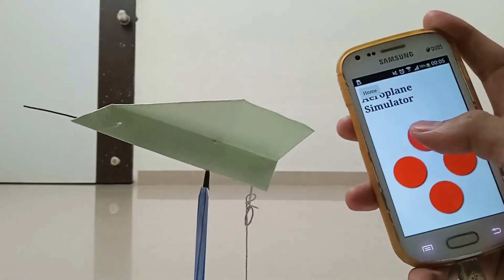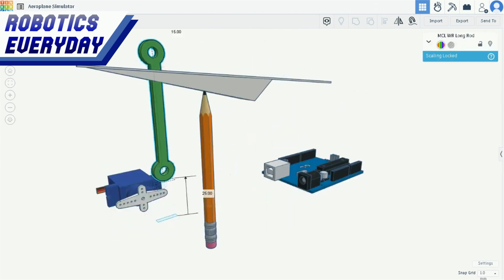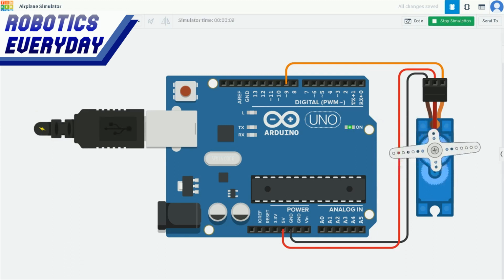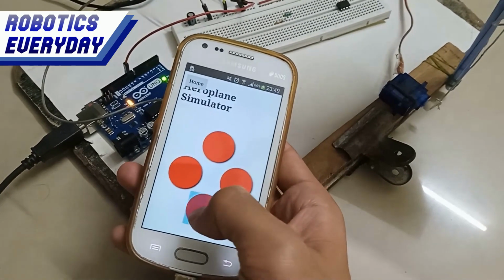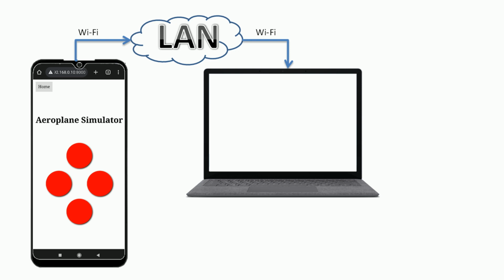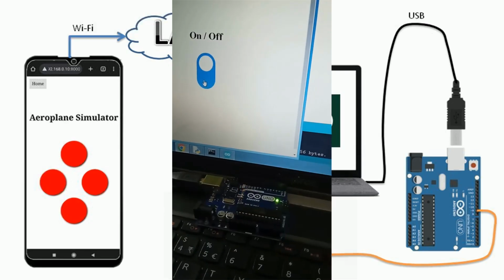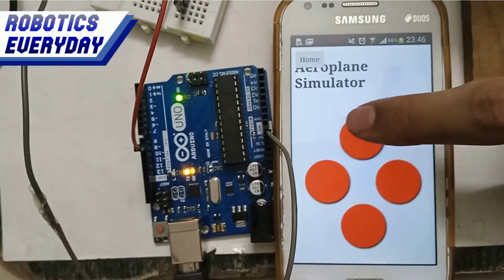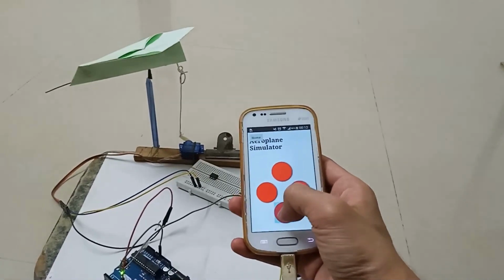DIY Robotic Airplane Simulator | Wireless Airplane Controller| Controlling Arduino Uno With Mobile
This is the aeroplane simulator. We can simulate and control the paper aircraft from a webpage that is open on the mobile phone. The aeroplane can pitch up and down. It is powered by a servomotor and controlled by Arduino Uno.

This is the CAD design of the aeroplane simulator. Here, you can see the paper aeroplane being placed and balanced on a single point of contact. Alternatively. At the backside, a link connects the aeroplane and the arm of the servo motor. As the servo motor moves its horn, the aeroplane also moves with it, performing pitching up and down movements. Let's understand the concept of an aeroplane simulator. This simulator will simulate the actions and movements of an aeroplane when given certain inputs.  we will focus only on pitch control, which involves the aeroplane moving up and down.  This is the circuit schematic of the flight simulator. Here, we can see a servo motor connected to an Arduino Uno.  we are focusing only on pitch control, so we have used only one servo motor. The electronic components required for this project are an Arduino Uno, a servo motor, some connecting wires, and a power supply. we can see the aeroplane demonstrating pitch movements automatically.   the aeroplane is pitching up and down. we are not actively controlling the servo motor.  This prototype is solely to verify the integration of all the mechanical and electronic components together. This is our second prototype where we have made some improvements. In this version, we have replaced the paper aeroplane with a different setup.  this version is controlled remotely using a mobile phone through a website. Let's understand the concept of the entire setup. we have a mobile phone where we open a custom-built webpage. On this webpage, we have buttons similar to a joystick controller. The mobile phone is connected to a local area network via Wi-Fi. Additionally, a laptop or computer is connected to the same network. A Python-based Django server is running on this laptop. Whenever a button is pressed on the webpage, the button's name and position are sent to the server computer. An Arduino Uno is connected to this computer via a USB cable. When a button is pressed on the webpage, the signal is sent to the server, which then forwards the signal to the Arduino Uno via USB. The Arduino Uno, in turn, sends a signal to the servo motor connected to it at digital pin 9. The servo motor moves its horn, thereby moving the aircraft. This is how the aircraft performs pitch movements (up and down) whenever a button is pressed on the webpage. Let's verify this concept. Here we have the webpage, when we click on the button on the webpage the signal gets transmitted to Arduino.

Chapters:
0:00 What is an aeroplane/flight simulator?
0:12 How to design an aeroplane/flight simulator in CAD?
0:47 Concept and working of an aeroplane/flight simulator
1:00 How to design the circuit of an aeroplane/flight simulator? using Arduino and servo motors?
1:16 What components are required to build an aeroplane/flight simulator?
1:25 Pitching Up and Pithing Down a paper aeroplane automatically for aeroplane/flight simulator
1:49 Second prototype of aeroplane/flight simulator controlled by webpage on mobile phone
2:04 The concept and work behind controlling Arduino uno from a website/webpage on a smartphone/mobile
2:58 Controlling Arduino From Website on the Internet
3:09 Blinking Builtin LED of Arduino From Website On the Internet
3:17 Blinking Builtin LED of Arduino From Website On Internet from Smartphone
3:22 Controlling Servo Motorconnected to Arduino From Website On Internet from Smartphone
3:28 Controlling the Paper Aeroplane from the Smartphone over the Internet
3:52 New and agile aeroplane which manoeuvres quickly
4:90 This Flight simulator Can be controlled from anywhere over the internet

Best Engineering Project. BE final year Project Easy. Best BE Arduino Projects.Engineering Arduino Easy Project with code. How to make Engineering projects easy. Electrical Engineering Projects with Arduino & code. Electrical Engineering Final Year Projects with Arduino & code. Electronics Engineering Projects with Arduino & code. Electronics Engineering Final Year Projects with Arduino & code.  Arduino Robotics Projects with Code.  Arduino Easy Robot projects. projects with servo motor, servo motor with Arduino Uno, how to use servo motor with Arduino, how to make an Arduino project, Arduino project tutorial for beginners, Arduino engineering projects, Arduino home projects, projects with Arduino uno, Arduino latest projects, simple Arduino based projects, Arduino projects for exhibition, how to make robotic aeroplane,arduino aeroplane controller,arduino flight simulator, servo motor airplane or flight simulator, Arduino python interfacing, controlling Arduino from webpage